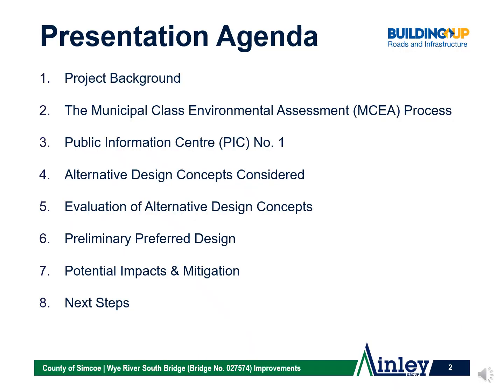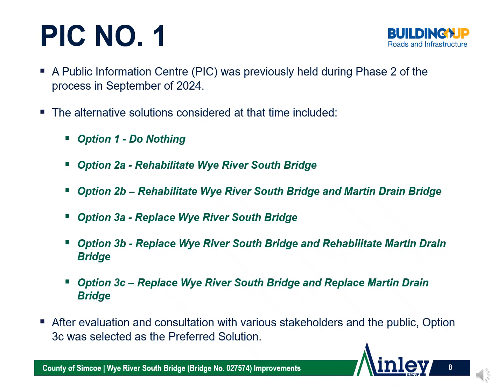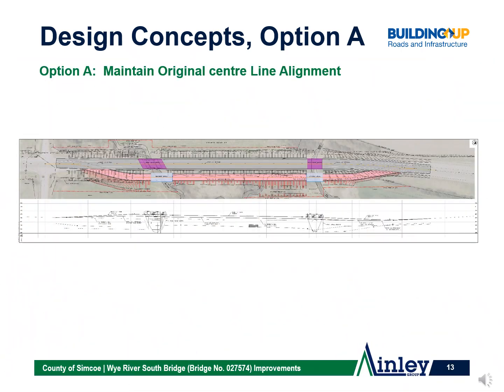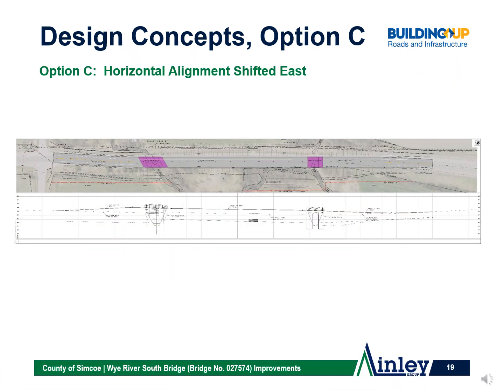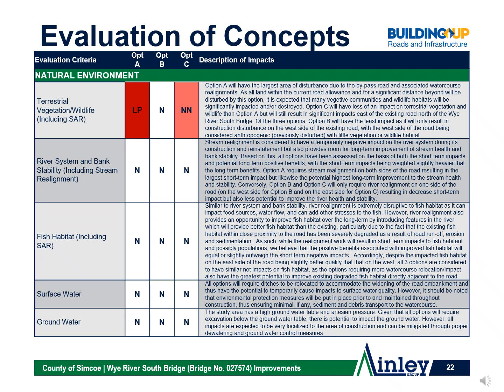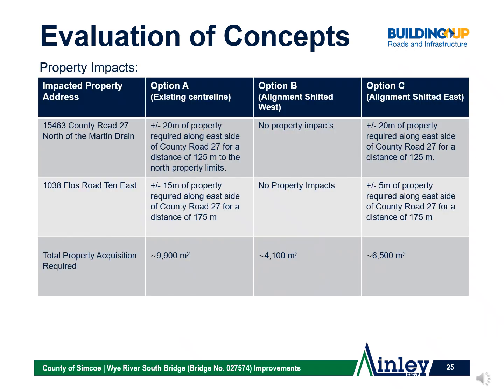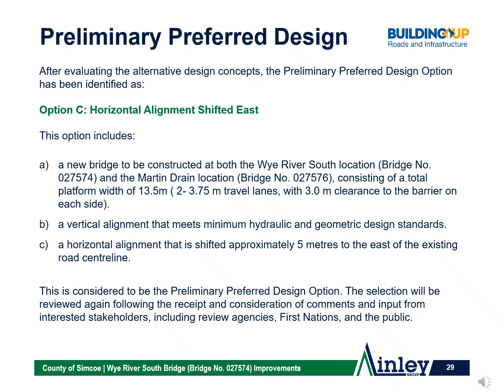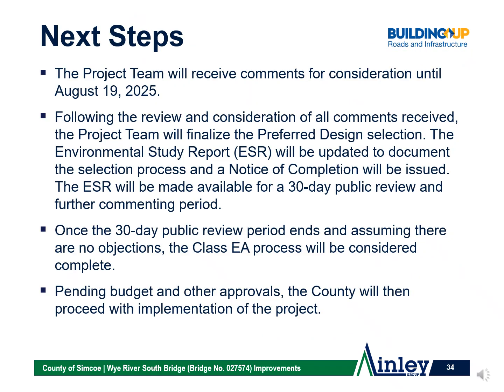Wye River South Bridge Public Information Centre #2 Presentation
The presentation provides additional information on the issues with the existing bridge; discusses the improvement options being considered; provides a summary of how the options have been evaluated; and identifies a preliminary preferred solution that has been selected.